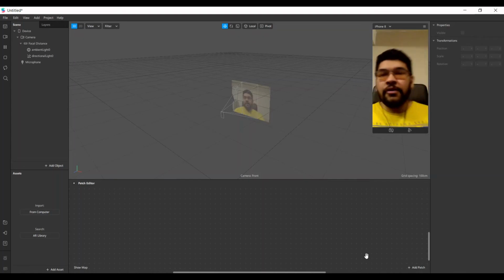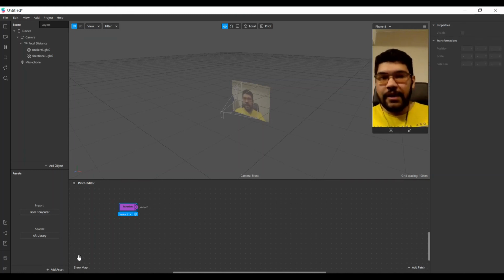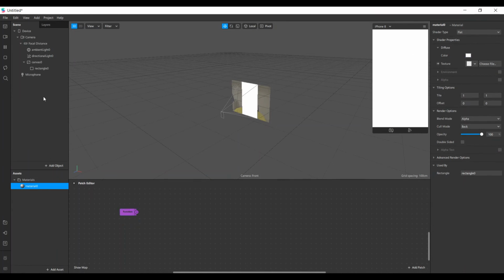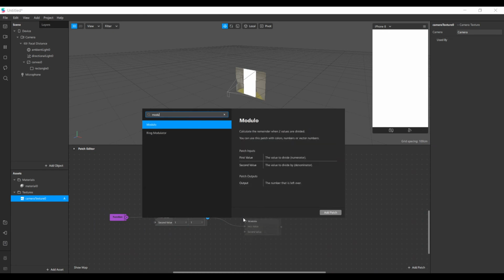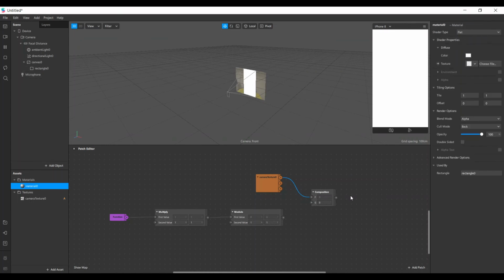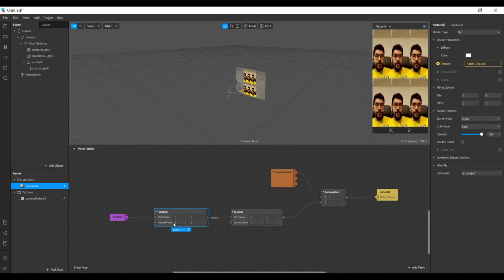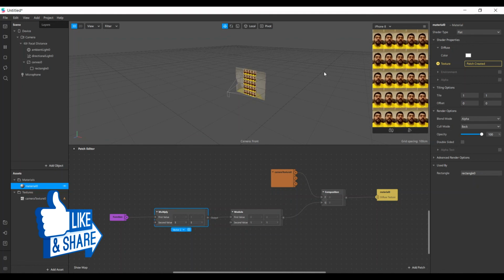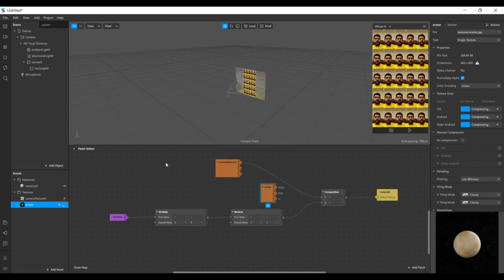Using function patch to create copies of texture - Spark AR tutorials (English playlist)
ATTENTION:  in newer versions of Spark AR, the function patch is coming as a scalar, so you need to change it to Vector2 to make our project work.

In this video, I show you another usage for the function patch. Here we use it to create copies of a texture.